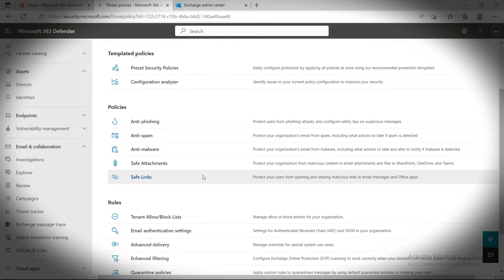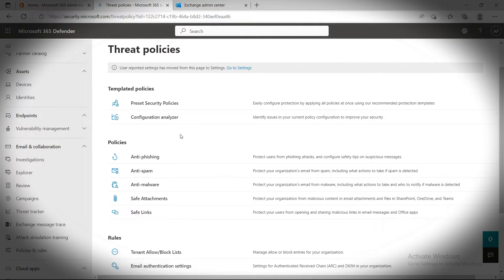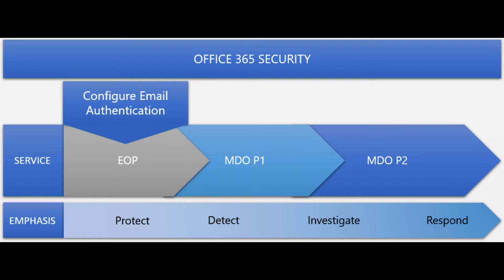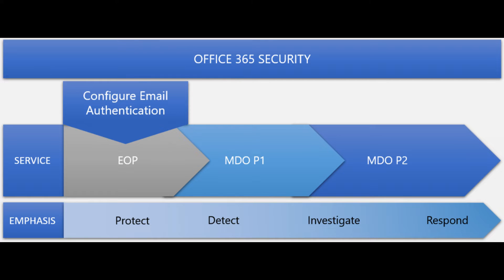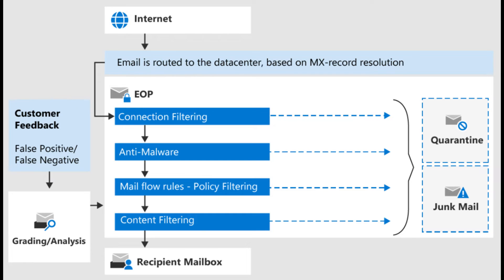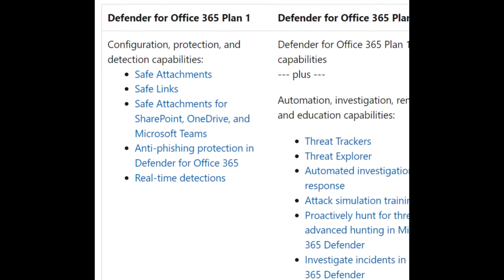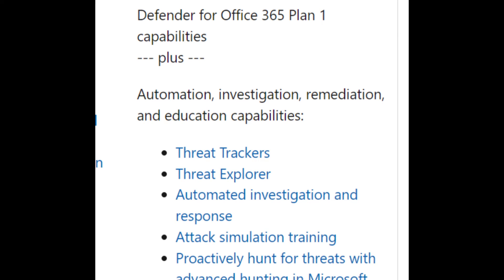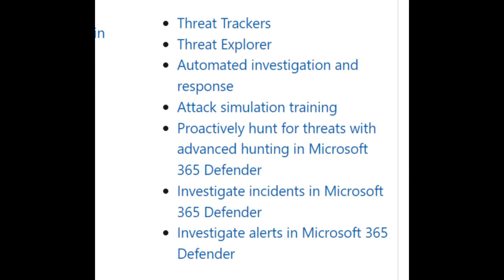Defender for Office 365 | Plan 1 vs Plan 2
Exchange Online Protection (EOP)
Microsoft Defender for Office 365 Plan 1 (Defender for Office P1)
Microsoft Defender for Office 365 Plan 2 (Defender for Office P2)
exchange online
Microsoft Intune
Endpoint manager